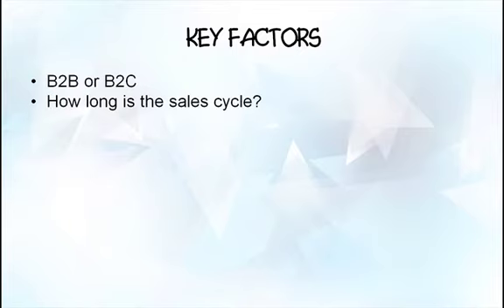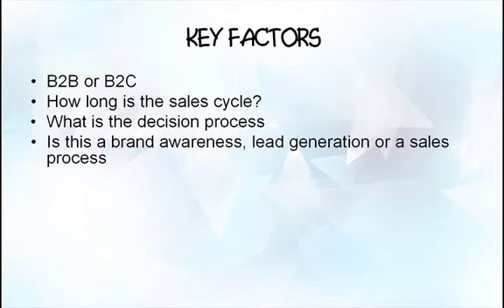Video Marketing Services 8 of 12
for more videos about how video marketing services can be used to build any business, whether online or off-line. Click now.